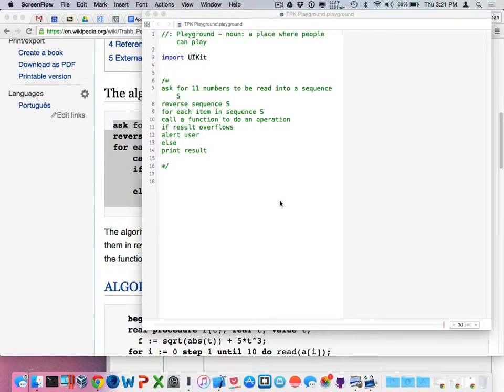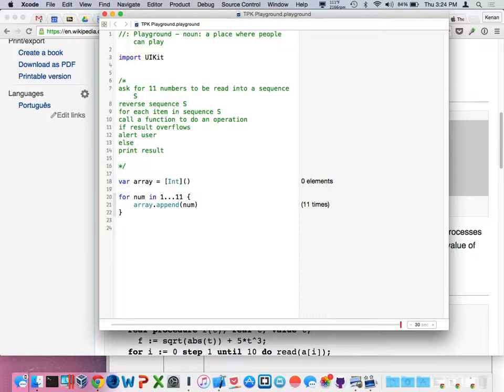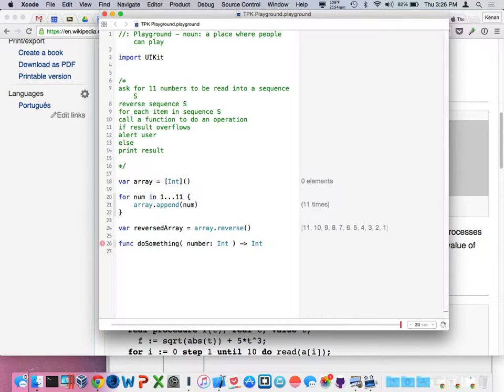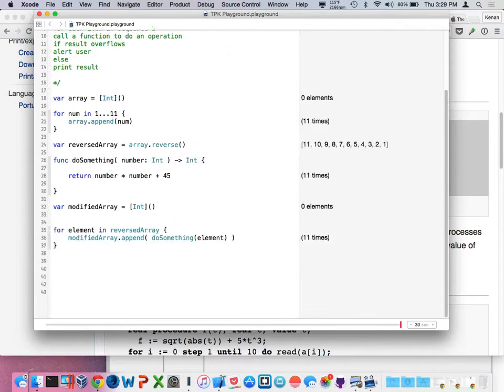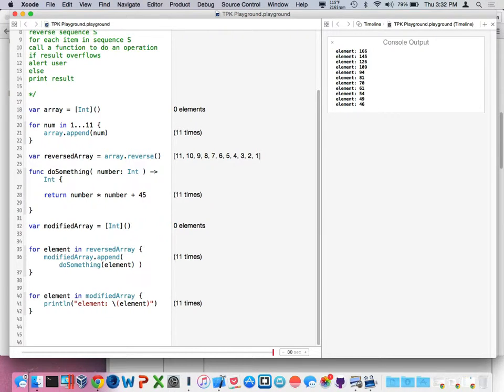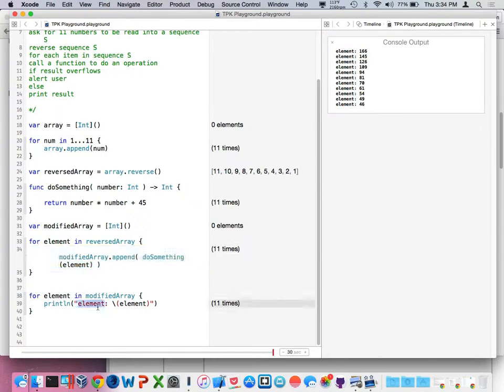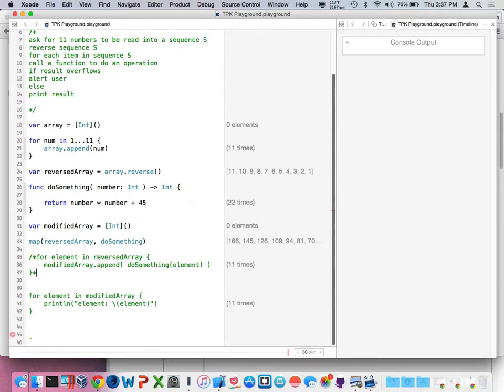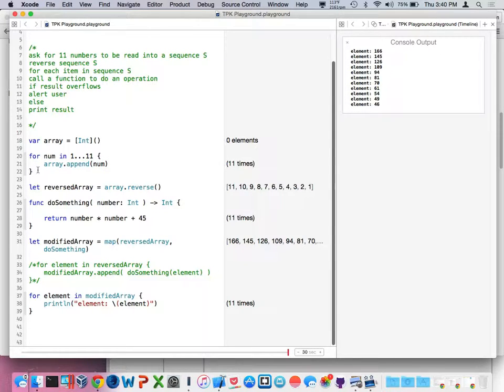Trabb Pardo–Knuth Algorithm in Swift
An intro to Swift 1.2 using the Trabb Pardo–Knuth algorithm.